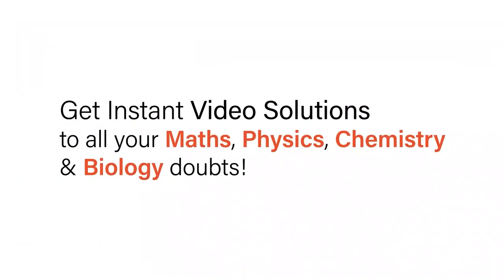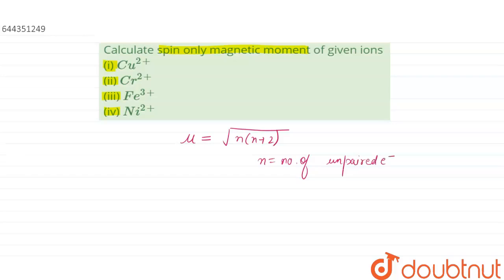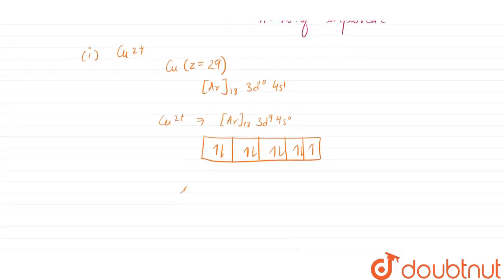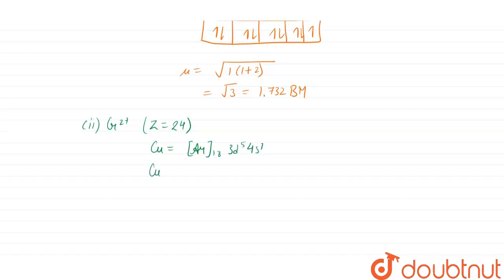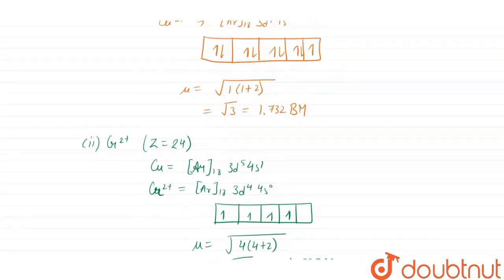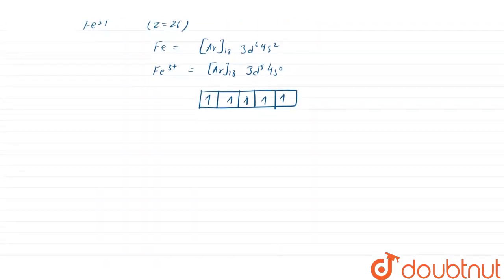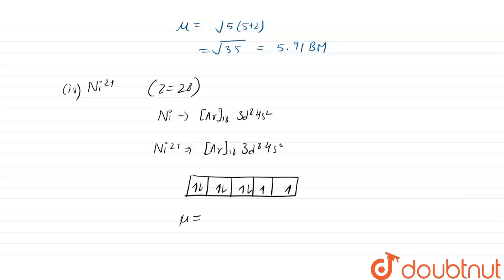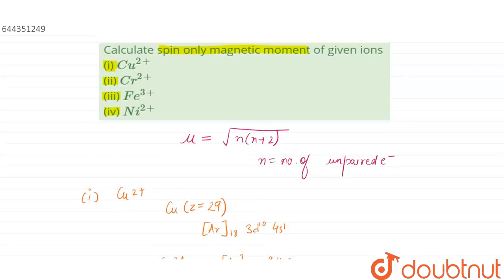Calculate spin only magnetic moment of given ions(i) Cu^(2+) (ii) Cr^(2+)(iii) Fe^(3+)(iv) Ni^(...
Calculate spin only magnetic moment of given ions(i) Cu^(2+) (ii) Cr^(2+)(iii)  Fe^(3+)(iv) Ni^(2+)
Class: 12
Subject: CHEMISTRY
Chapter: THE D AND F-BLOCK ELEMENTS
Board:IIT JEE

👉 Have Any Query? Ask Us.